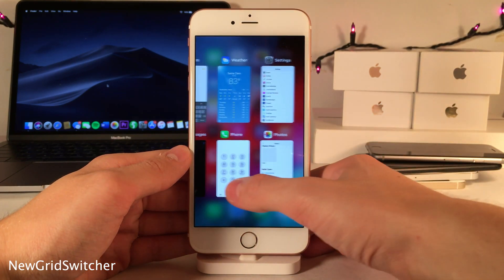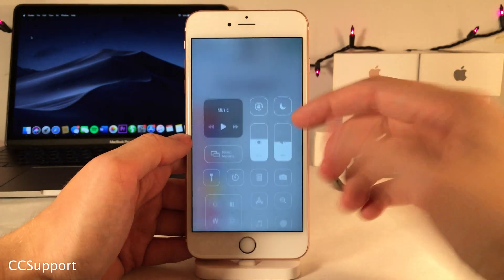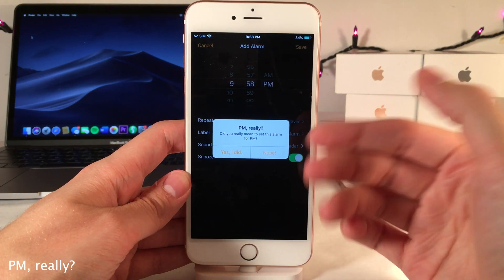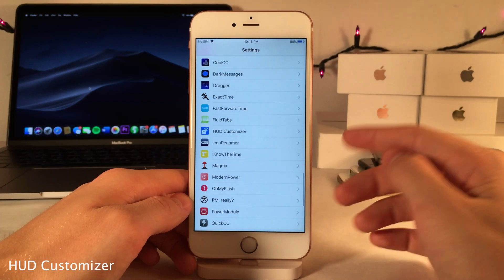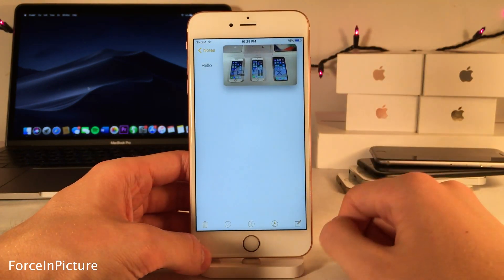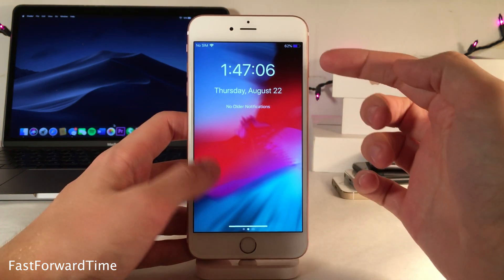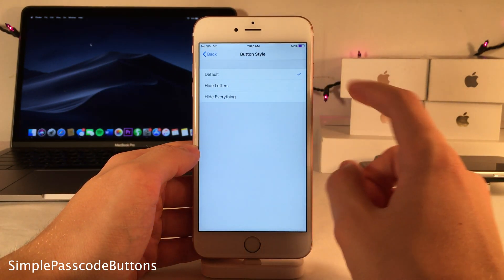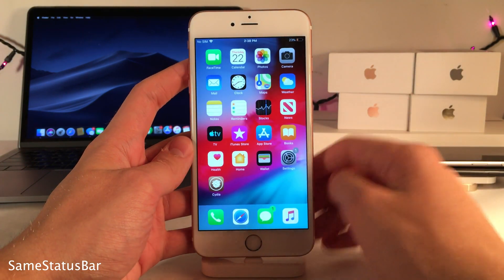Top 50 Free iOS 12.4 Tweaks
Tweaks featured in this video:

NewGridSwitcher | Repo: BigBoss
RomanPasscode | Repo: BigBoss
TapVideoConfig | Repo: BigBoss
Shy Page Dots | Repo: BigBoss
CCSupport | Repo: BigBoss
CCModules | Repo: BigBoss
Bolders | Repo: BigBoss
PM, really? | Repo: BigBoss
RealCC | Repo: BigBoss
ColorMeBaddge | Repo: BigBoss
StickAround | Repo: BigBoss
QuickCC | Repo: BigBoss, but also requires the following repo for a dependency
CoolCC | Repo: BigBoss
HUD Customizer | Repo: BigBoss
BannerCopied | Repo: BigBoss
Bloard | Repo: BigBoss
SizeFinder | Repo: BigBoss
ForceInPicture | Repo: BigBoss
DismissAnywhere | Repo: BigBoss
betterFiveColumnHomescreen | Repo: BigBoss
RoundDock | Repo: BigBoss
SameStatusBar | Repo: BigBoss